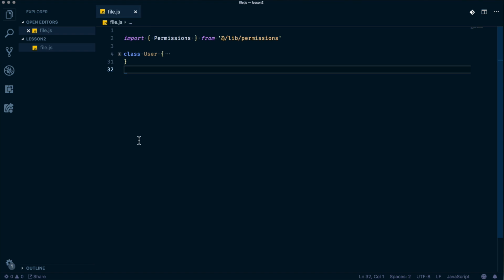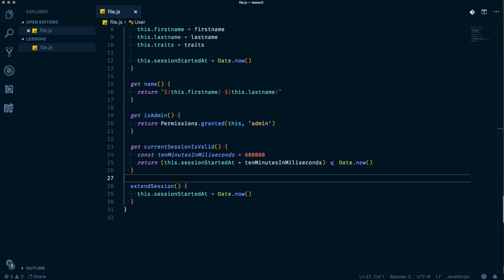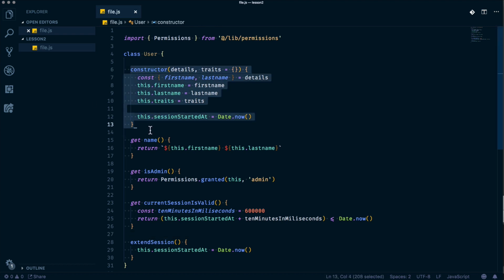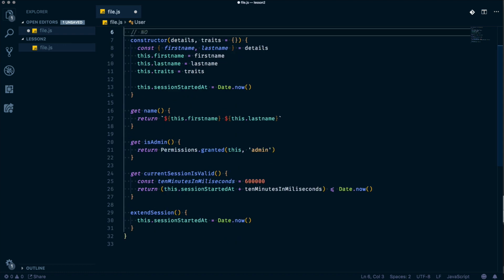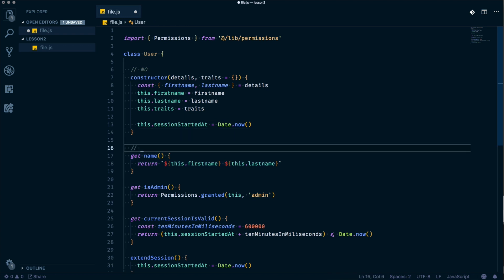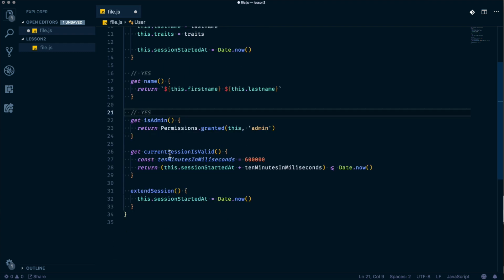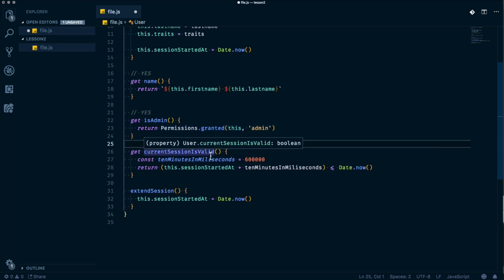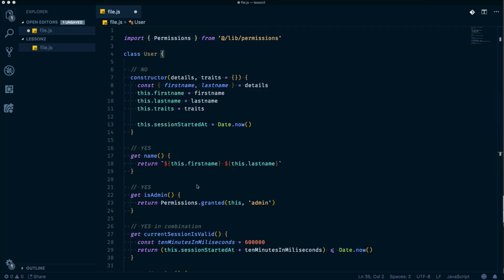JS: What to test?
In this testing lesson, we're going to learn how to evaluate our code and identify what we should test. We walk through a User class and evaluate each method.